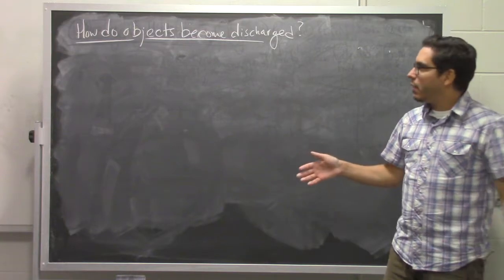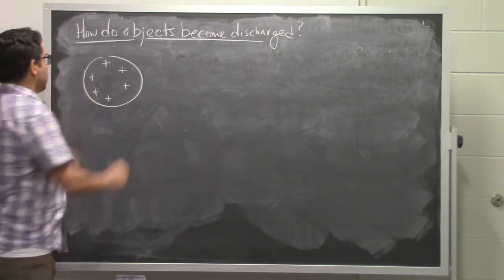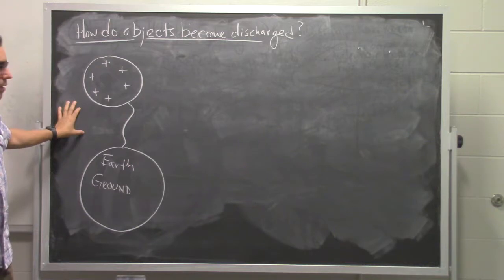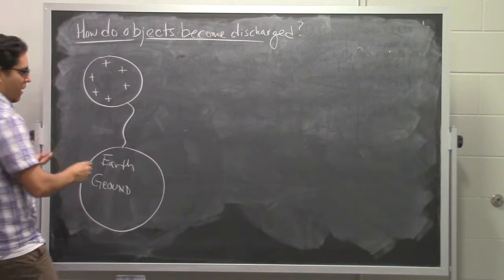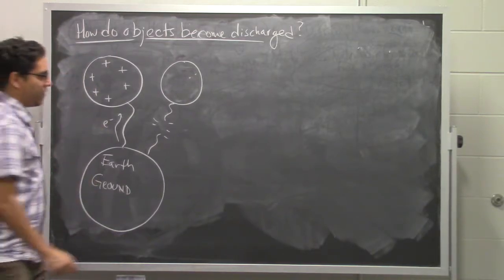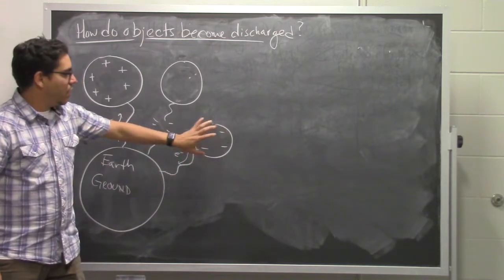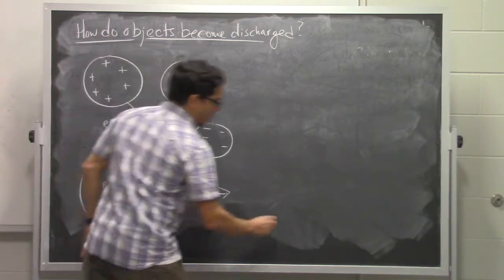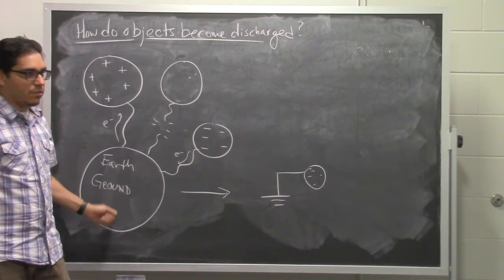EMP Cubed Video 5